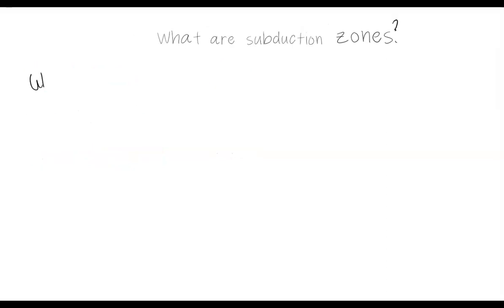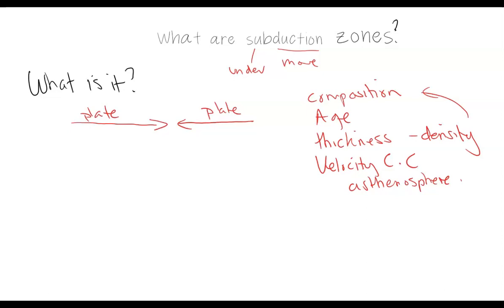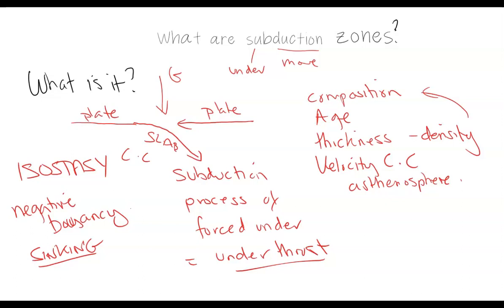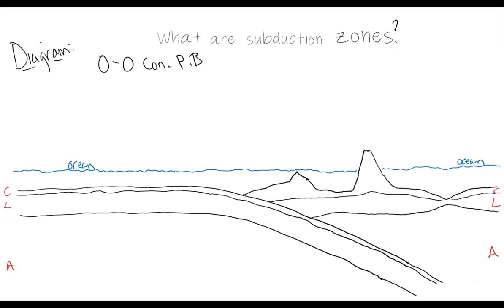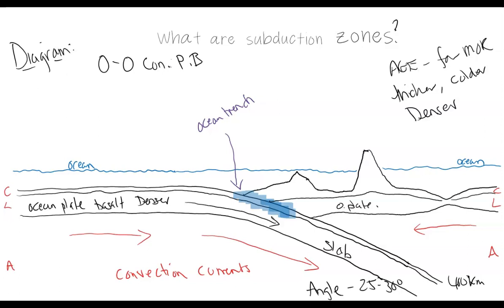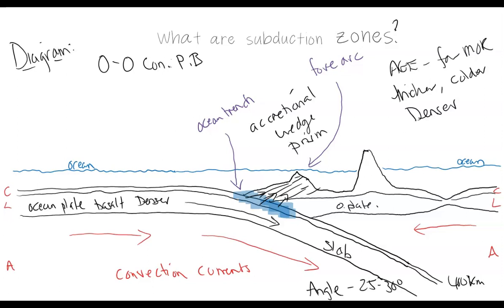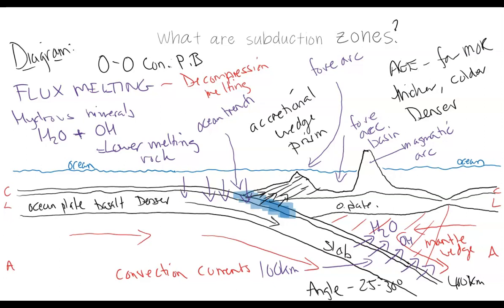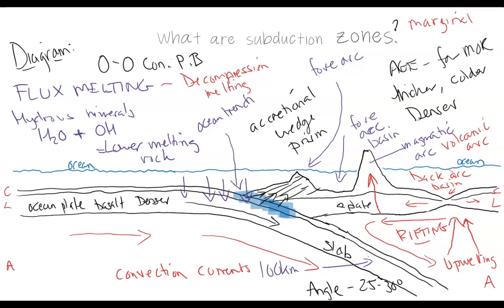What Are Subduction Zones?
TESC discusses the process behind subduction zones, what are they? and why they create volcanism & earthquakes.